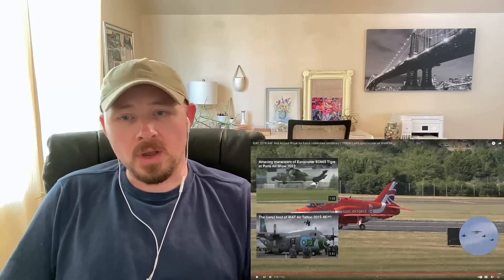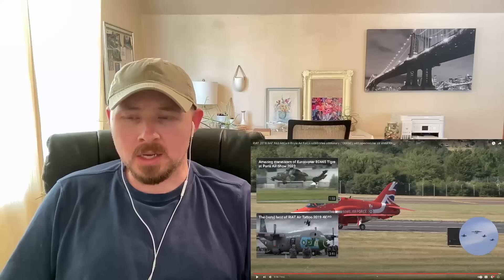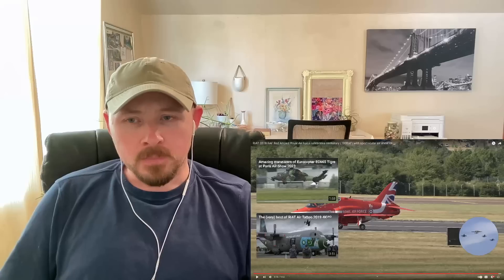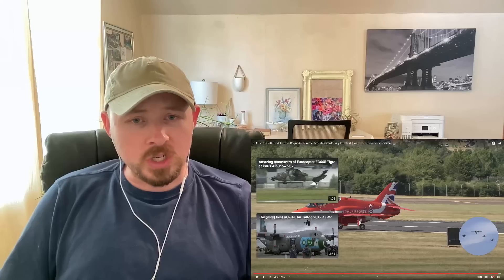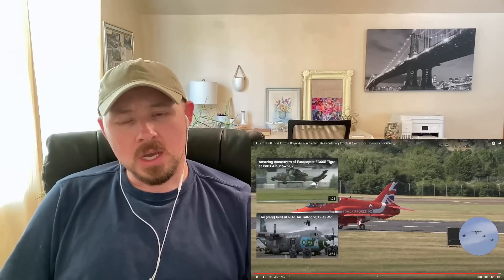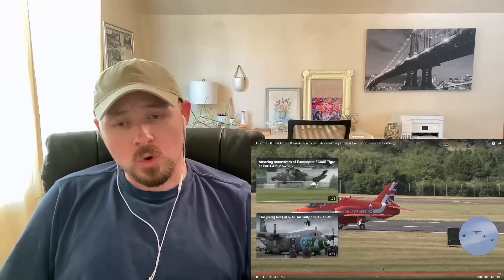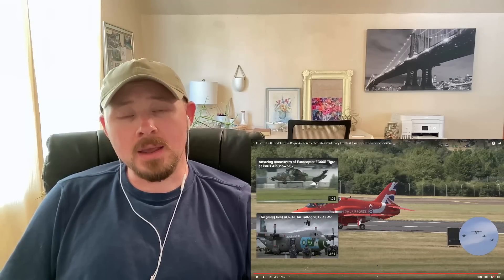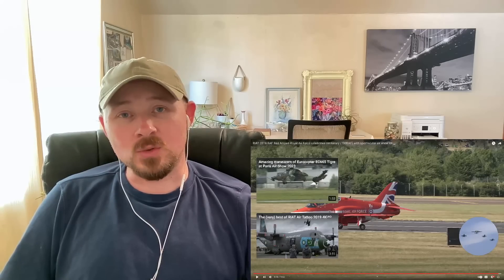American Reacts to RIAT 2018 RAF Red Arrows Royal Air Force Centenary Air Show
In this video I react to the RIAT 2018 RAF Red Arrows Royal Air Force 100th anniversary air show. This was amazing. These guys are incredibly talented. I can't wait to check out some more aerobatics from the RAF Red Arrows team.